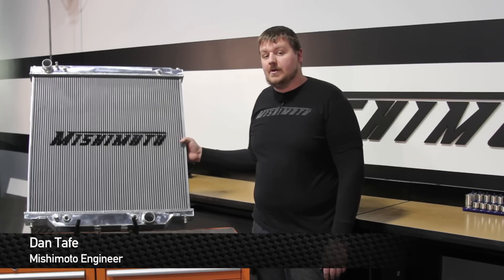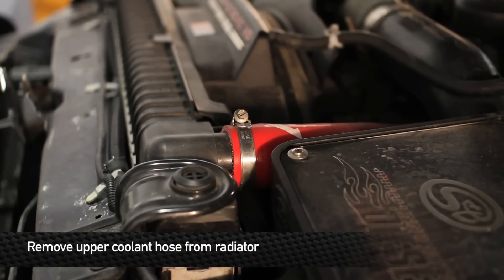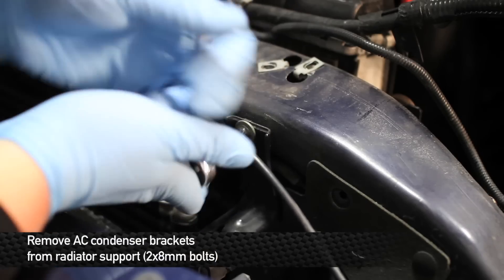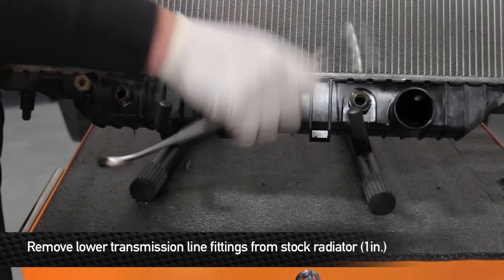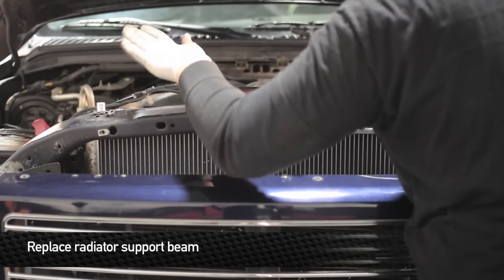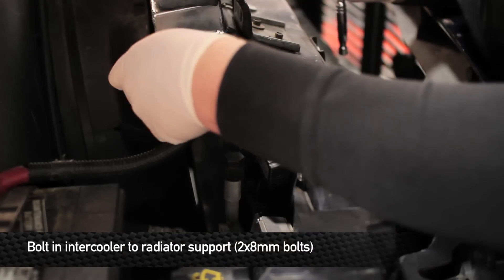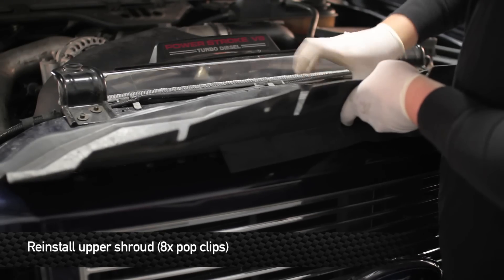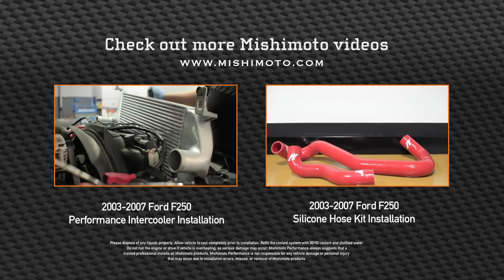How To Install: Mishimoto 2003-2007 Ford Powerstroke 6.0L Performance Radiator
Mishimoto, the world leader in performance cooling products, shows you how to install the Mishimoto Performance Aluminum Radiator for the 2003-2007 Ford 6.0L Powerstroke!

This all aluminum radiator is fully TIG-welded for superior strength, and sports a larger-than-stock cooling capacity that's sure to help keep your 6.0L cool under pressure.

Model Number: MMRAD-F2D-60

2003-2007 Ford 6.0L Powerstroke Aluminum Radiator Installation Instructions:

PARTS LIST
(1) MISHIMOTO ALUMINUM RADIATOR

TOOLS NEEDED
PICK TOOL
1” WRENCH
13MM WRENCH
LONG FLATHEAD
SCREWDRIVER
SHORT FLATHEAD
SCREWDRIVER
LINEMAN’S PLIERS
FORD ½” QUICK-CONNECT
TRANSMISSION LINE
DISCONNECT TOOL
POP-CLIP PLIERS
RATCHET
RATCHET EXTENSION
8MM SOCKET
10MM SOCKET
11MM SOCKET
13MM SOCKET
9/32” SOCKET
PICK TOOL
COOLANT
COOLANT FUNNEL

 MP products.

Download the installation instructions for MMRAD-F2D-60 to learn how to install your 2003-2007 Ford 6.0L Powerstroke Aluminum Radiator.